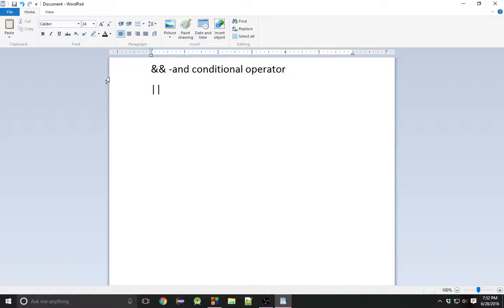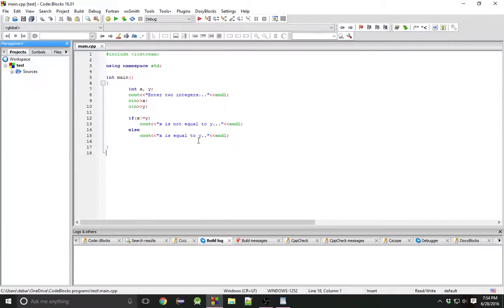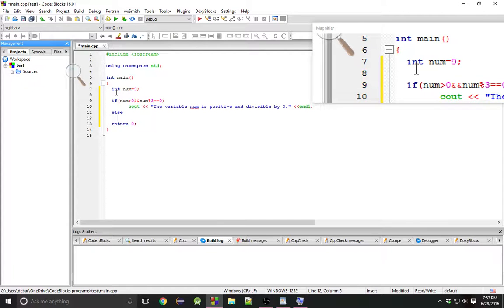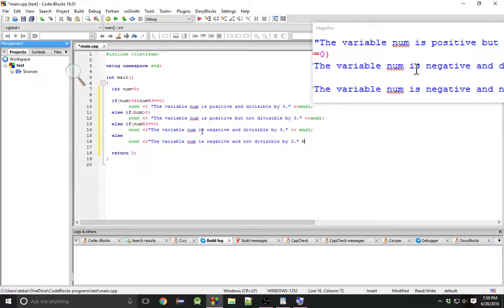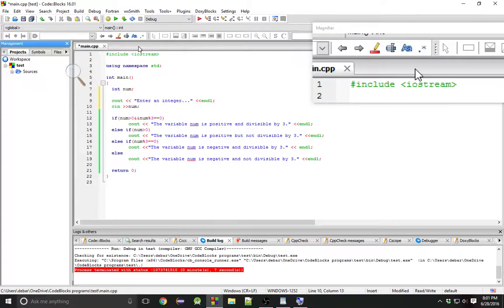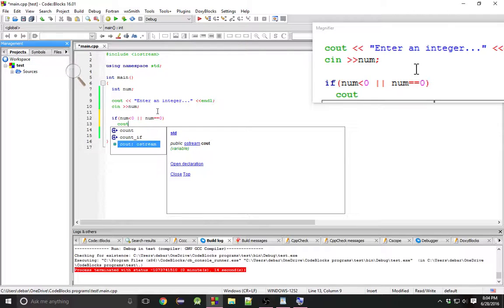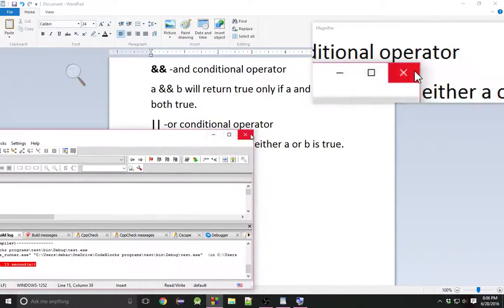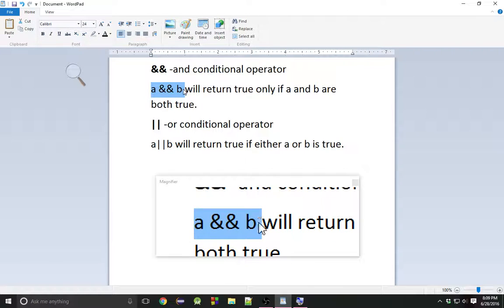C++ Conditional Operators Part II